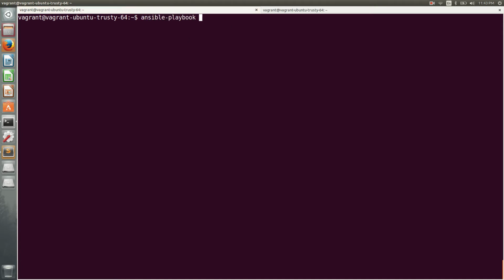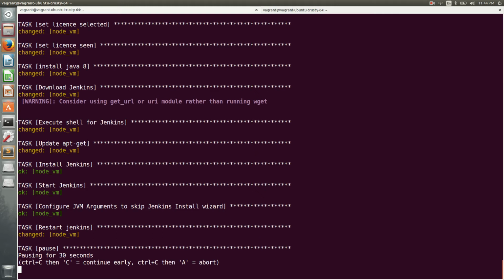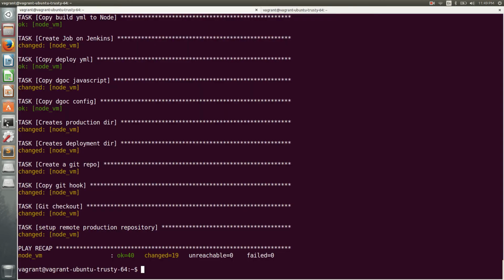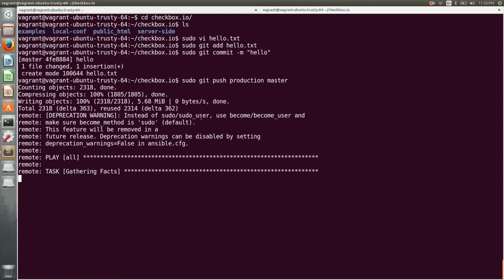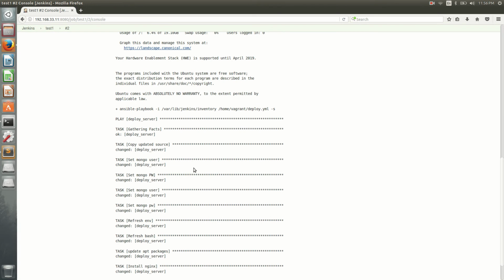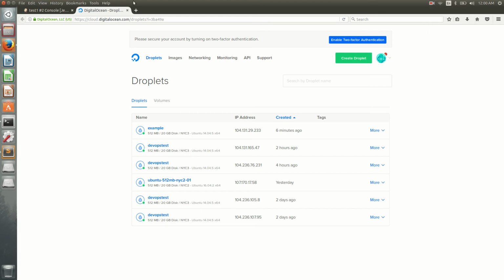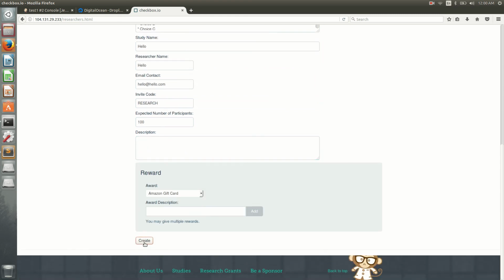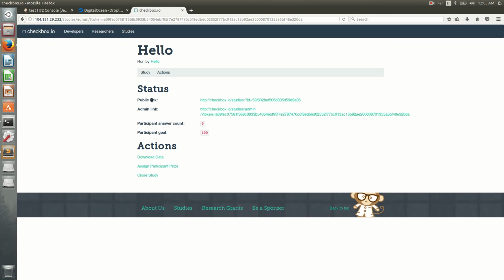Deployment of Application in production environment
This demo shows how to deploy an application on a production server after a successful test run on git push.